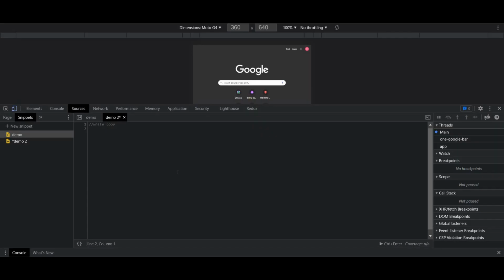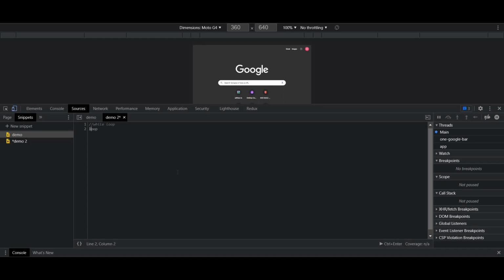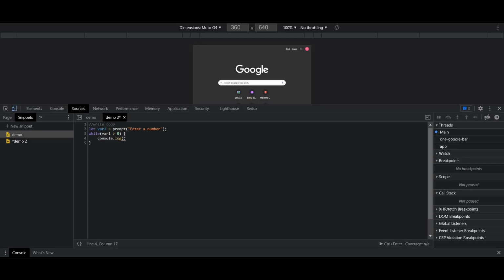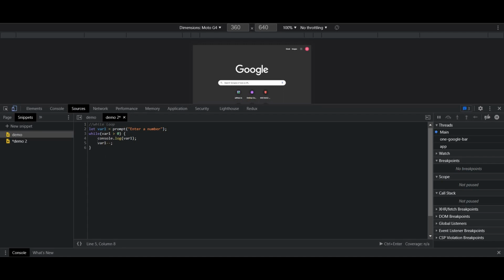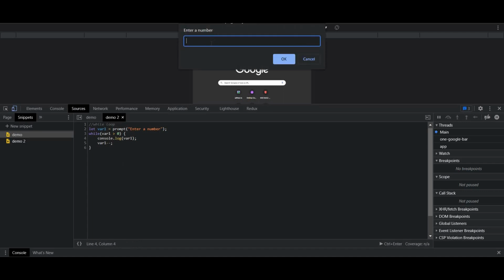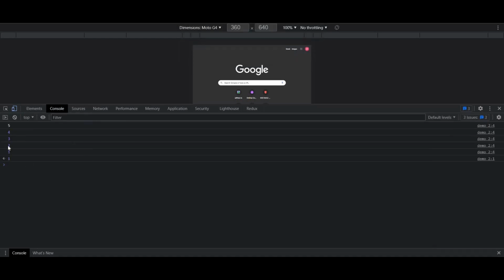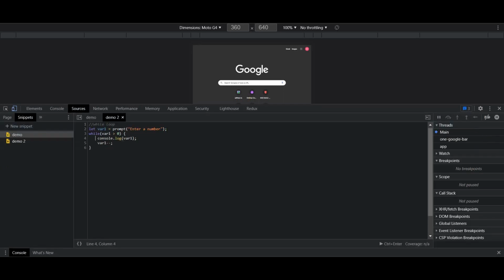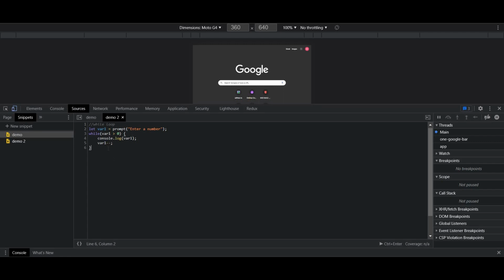JavaScript Tutorial #14 | The While Loop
This video covers while loop of JavaScript in detail.